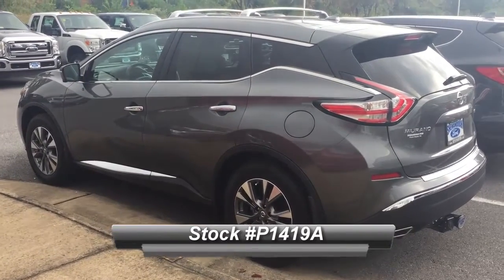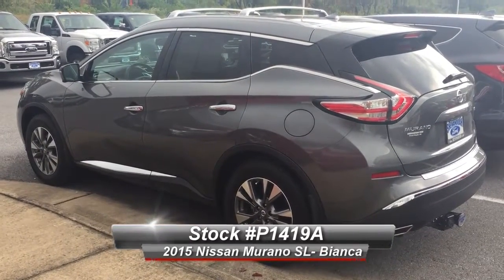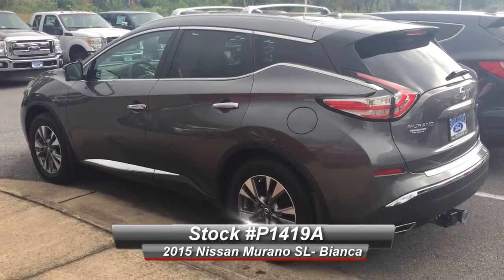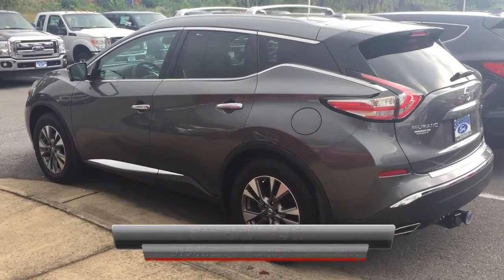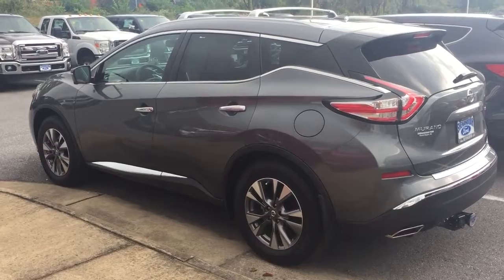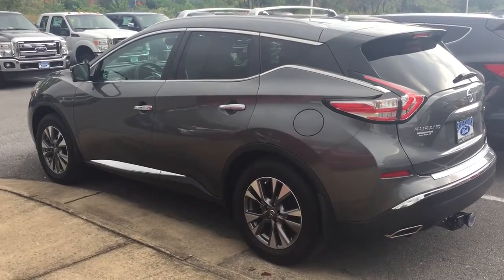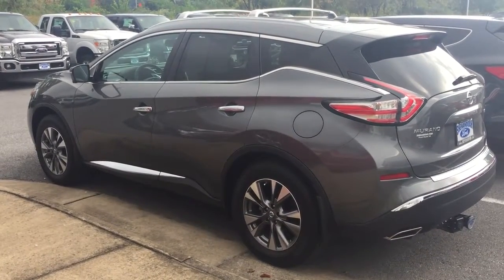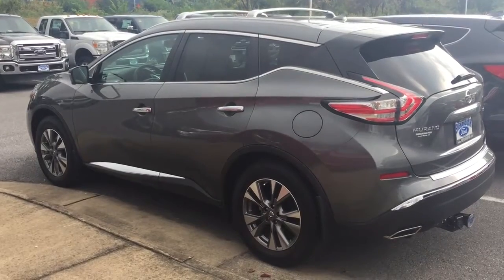2015 Nissan Murano Warrenton, VA | Buick GMC Dealership Warrenton, VA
Are you looking for the best Buick GMC dealership in the Warrenton, VA area?  Look no further than Shenandoah Buick GMC, located a short drive from Warrenton, VA.  Our staff is available to help get you in the car of your dreams.  Whether you are looking for a car, truck, or SUV, you will find your perfect vehicle at Shenandoah Buick GMC.  At Shenandoah Buick GMC, you will experience the best customer service, Buick GMC selection, and prices on a new vehicle.  For more information on the selection at Shenandoah Buick GMC, head over to our website or stop by the dealership, located near Warrenton, VA.